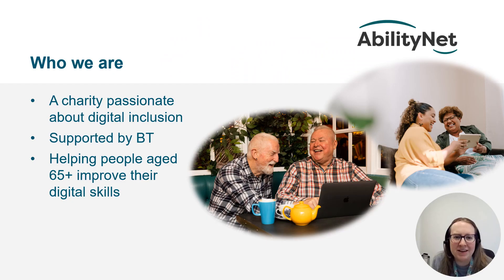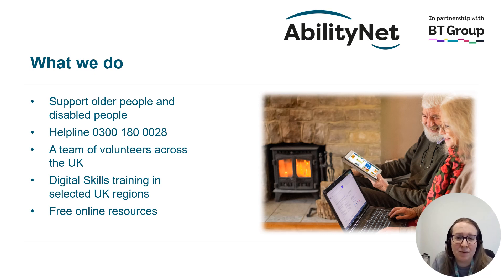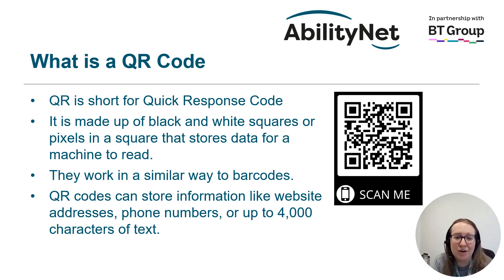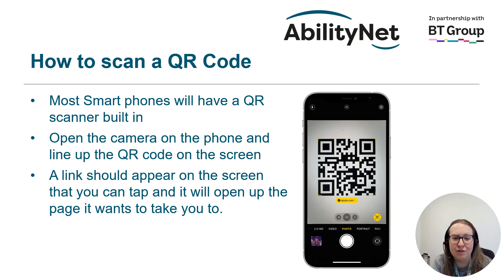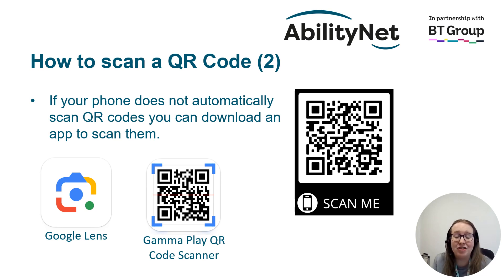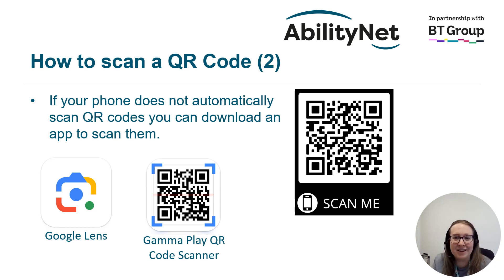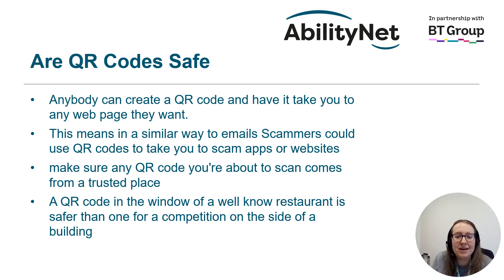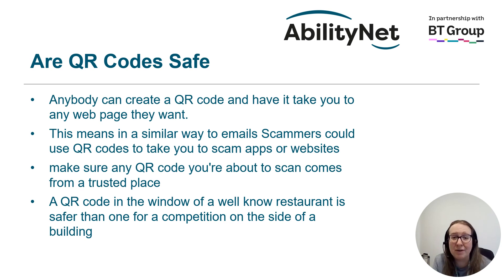BiteSize Basics Digital Sessions for Seniors - Understanding QR Codes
AbilityNet is a charity that believes in a digital world accessible to all.

As part of our goal we help provide digital skills training to older people, including this video all about Understanding QR codes.